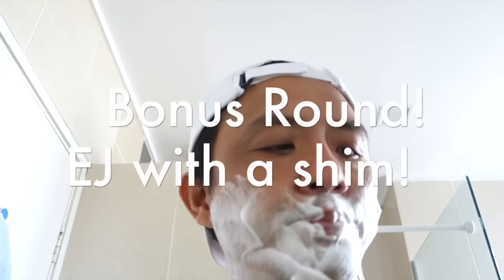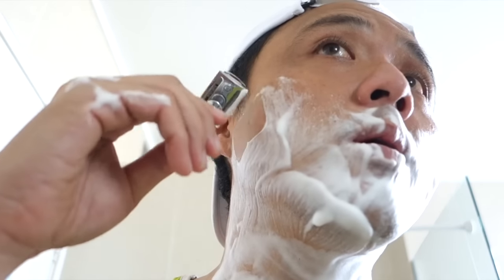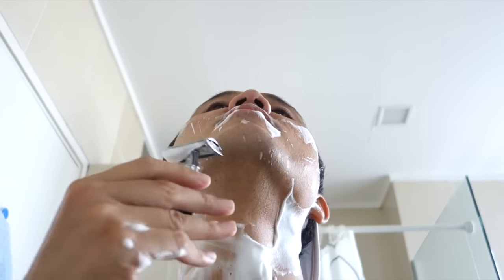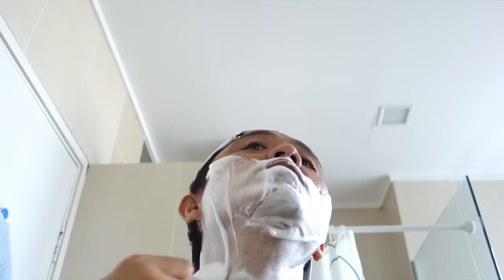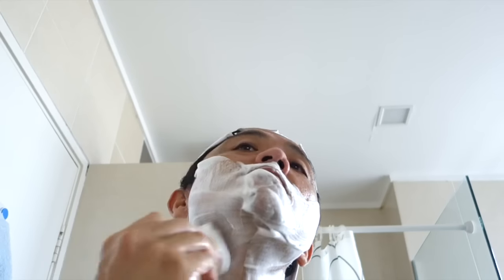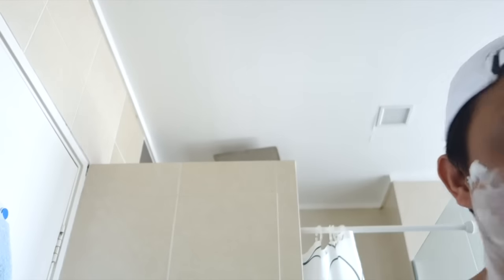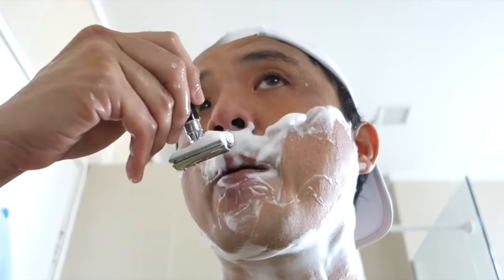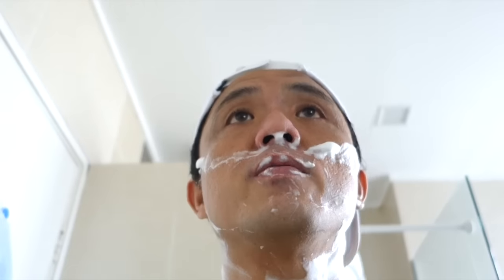[Shaving]: EJ With a shim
My first time doing Edwin Jagger with a shim. Thanks to the comments that suggested this:

Edwin Jagger Ebony